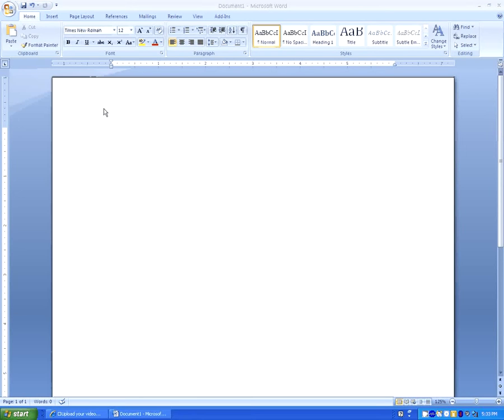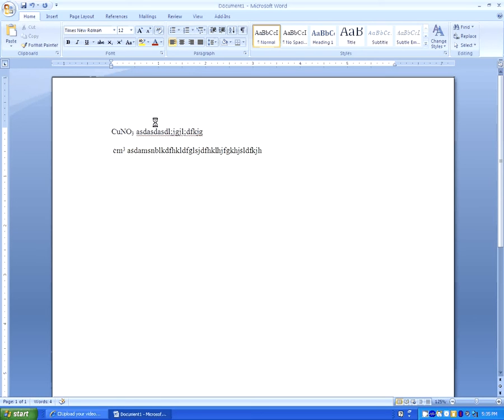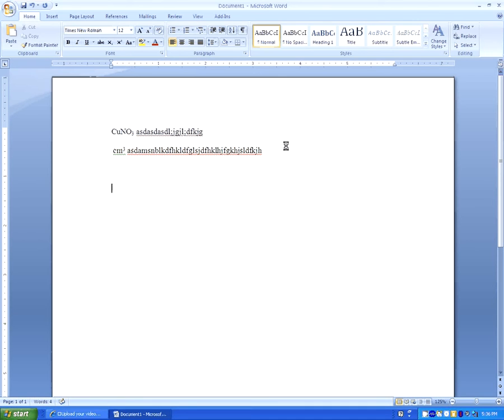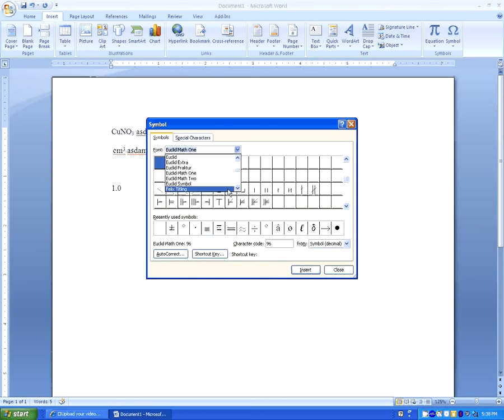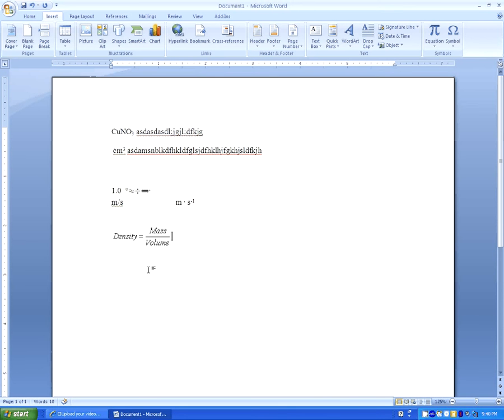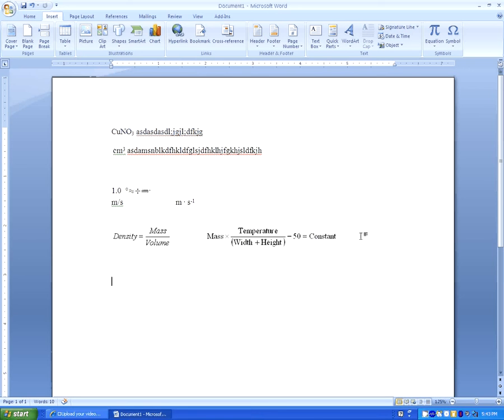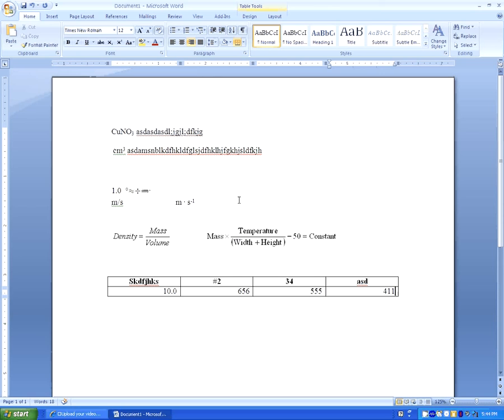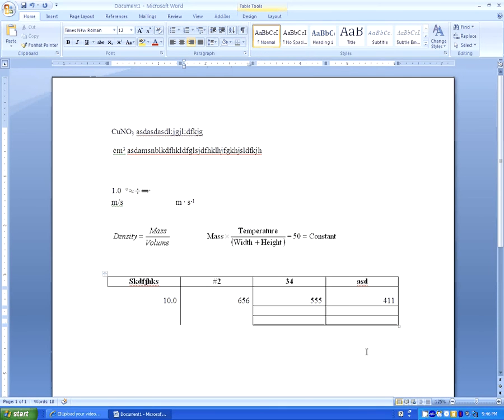My Edited Video